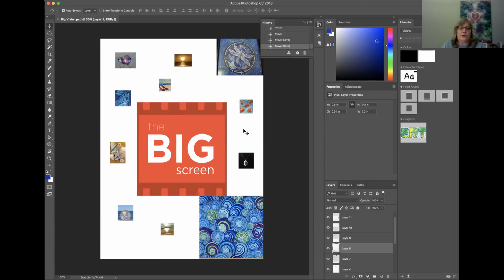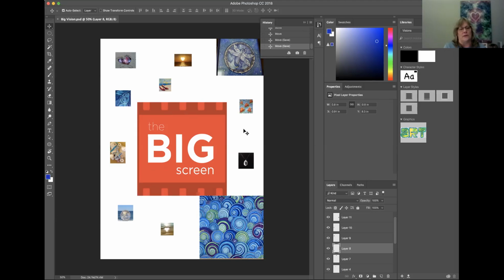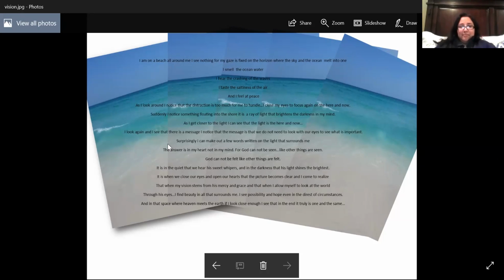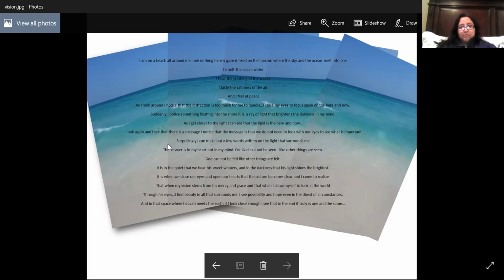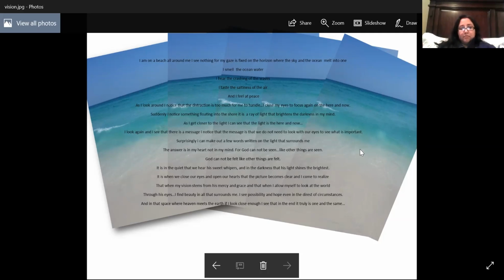ARTsignment Weekly Wonderland - Week 8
Principle: Vision
ARTsignment: The Vision Vista